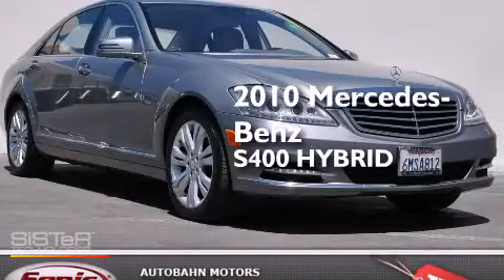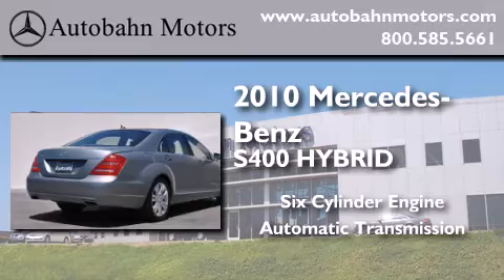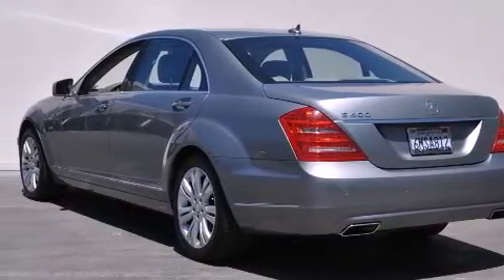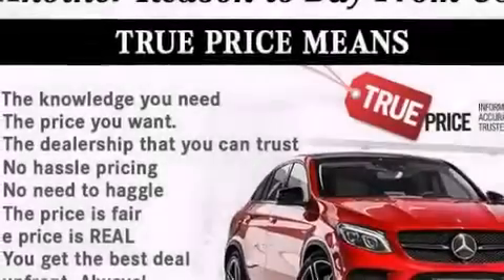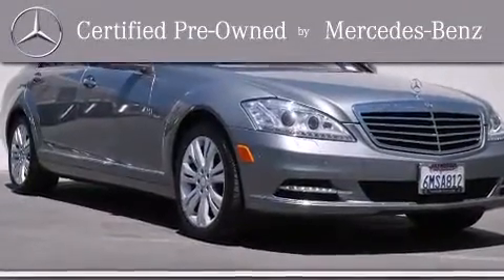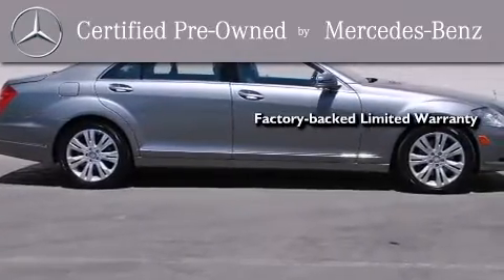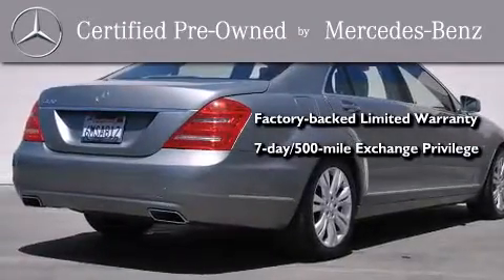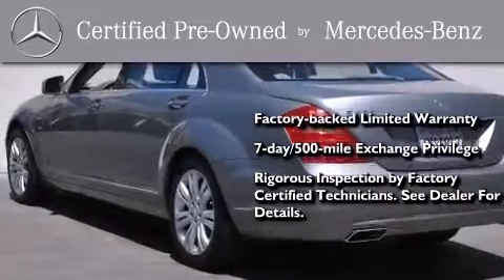2010 Mercedes-Benz S400 Hybrid Certified Belmont CA 94002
We've been honored to serve the Belmont CA area , we promise that your experience at our dealership will exceed your expectations ! Year : 2010 Make : Mercedes-Benz Model : S400 Engine : 3.5L V-6 cyl Trans . : Automatic Exterior : Silver Miles : 30,322 Interior : Gray Autobahn Motors 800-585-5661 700 Island Parkway Belmont , CA 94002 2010 Mercedes-Benz S400 Hybrid Belmont CA